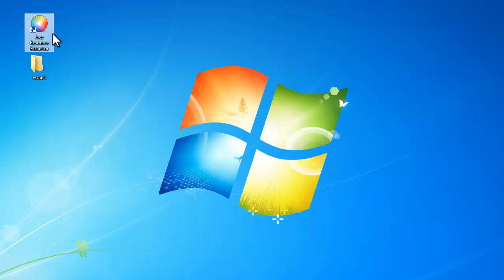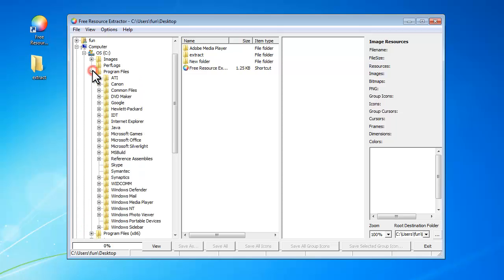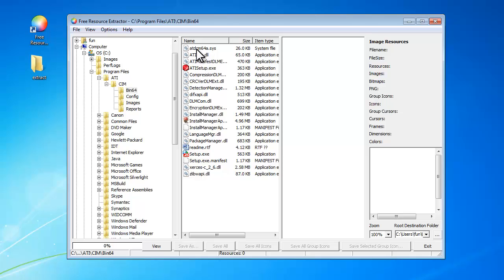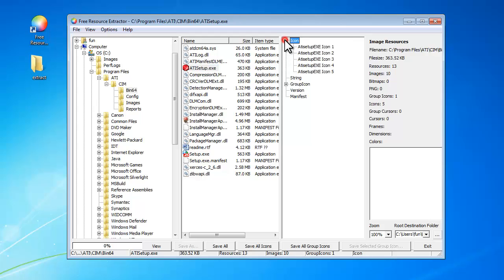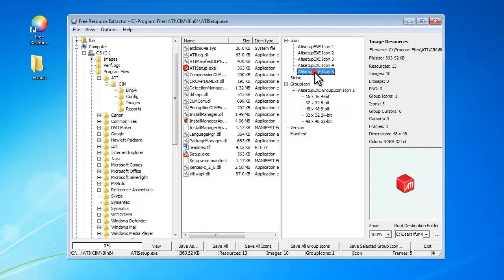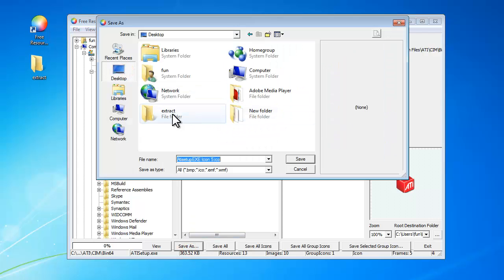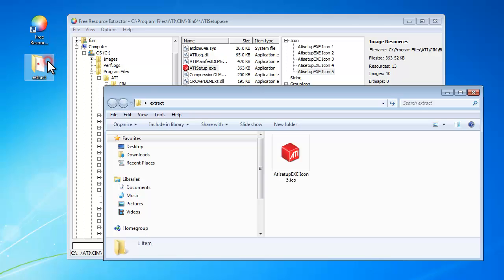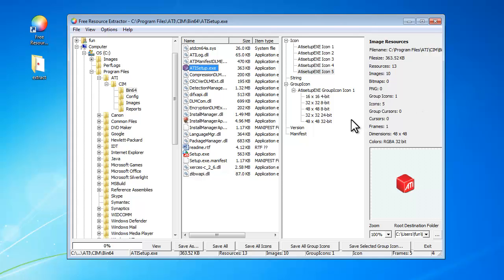How to Extract Icons from EXE Files with Free Resource Extractor Software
It can extract image resources as BMP, ICO, EMF or WMF image format files without any compression.